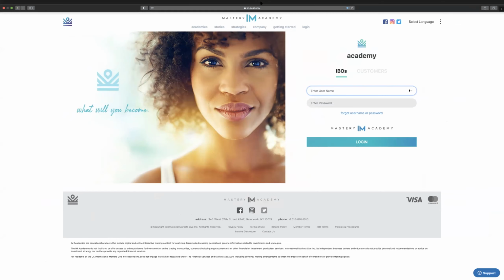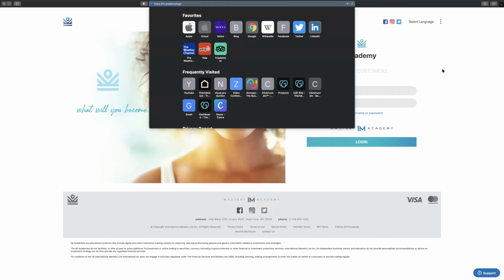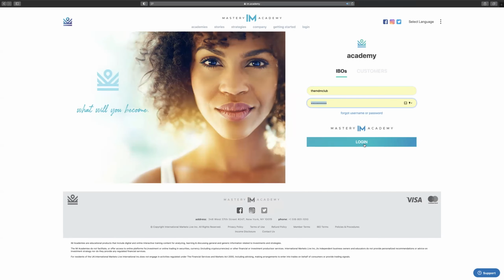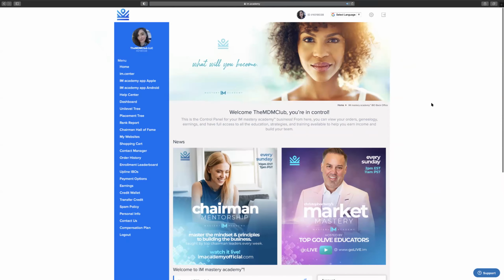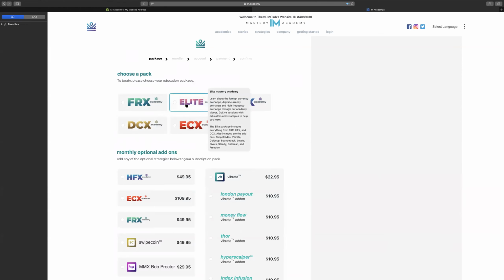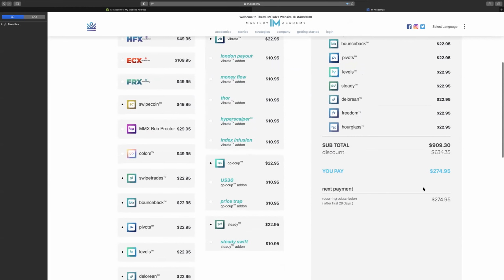IM Academy Referral link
+ Where to find your referral link to share with your prospects and build your team

+ How it looks like when signing up and how to select the right package

+ As a leader/sponsor you must know the sign up process in order to help those who you bring into your business